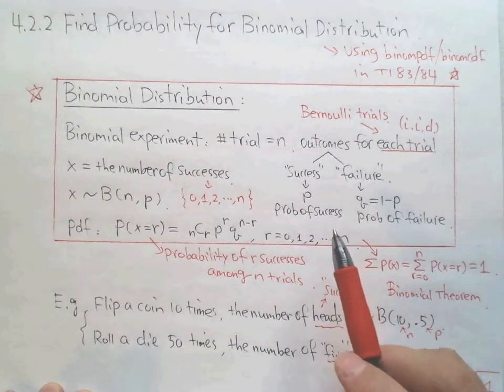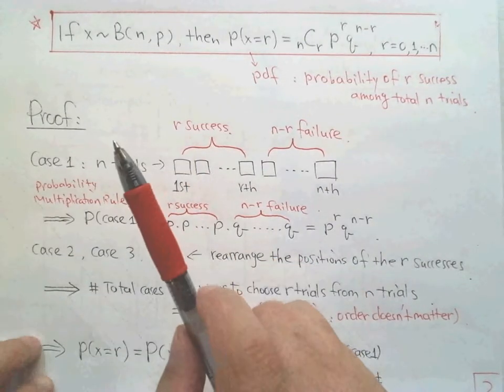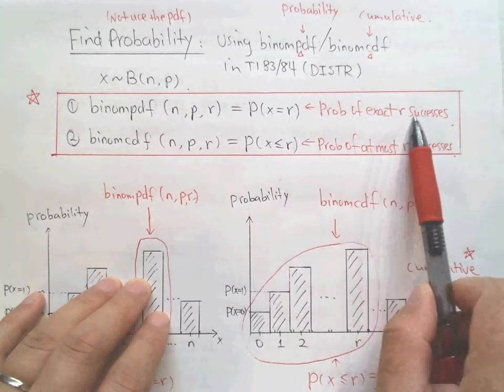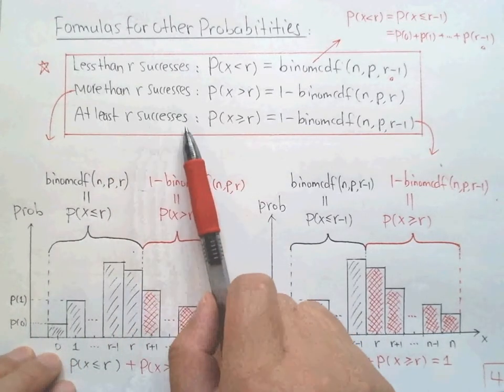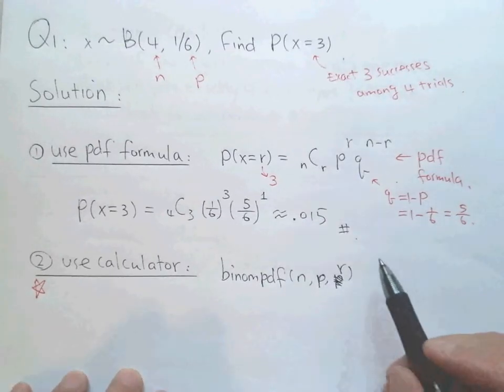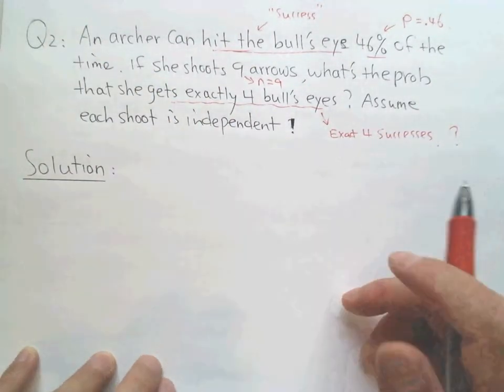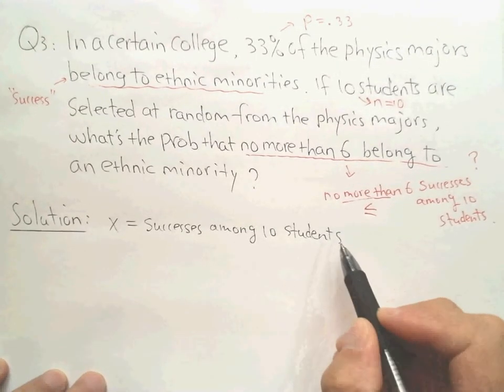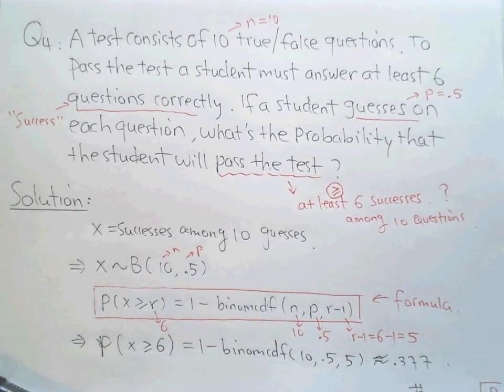4.2.2 Find Probability for Binomial Distribution (Using binompdf/binomcdf)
Lecture series for Statistics. Textbook used: Kathryn Kozak. Statistics Using Technology, 1st edition. lulu.com (OER content). This video introduces binomial distribution.